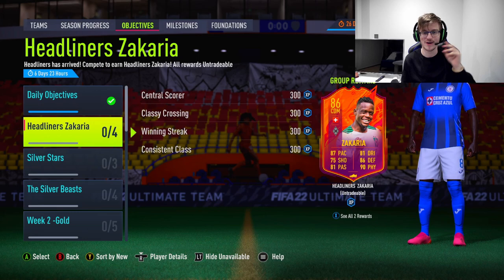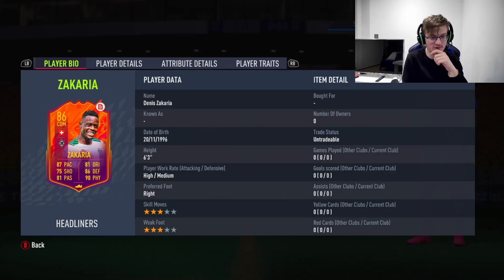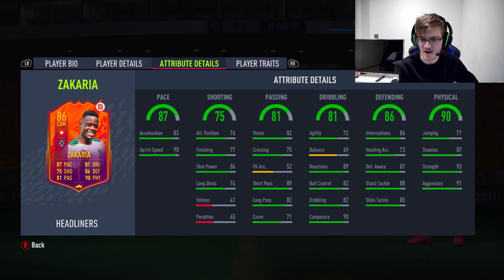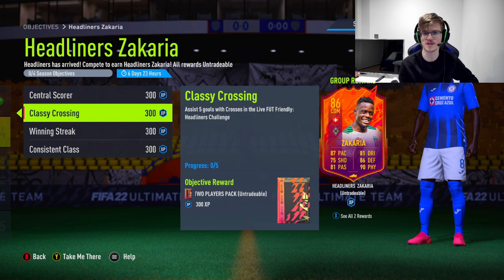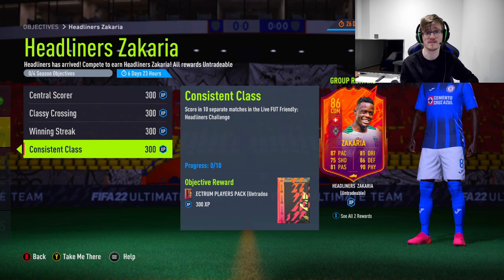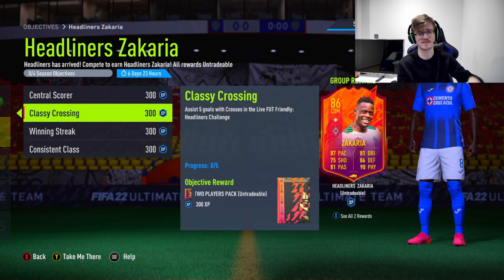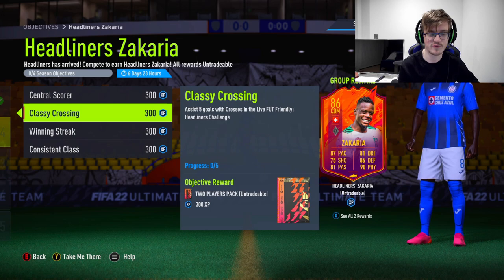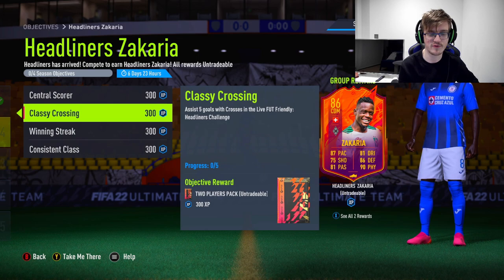HOW TO COMPLETE 86 HEADLINERS DENIS ZAKARIA OBJECTIVE FAST!! - FIFA22 ULTIMATE TEAM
This guide will help you complete Denis Zakaria 86 Headliners Objective fast in under 2-3 hours! This is the best way to complete him on FIFA22 Ultimate Team!

Video: HOW TO COMPLETE 86 HEADLINERS DENIS ZAKARIA OBJECTIVE FAST!! - FIFA22 ULTIMATE TEAM